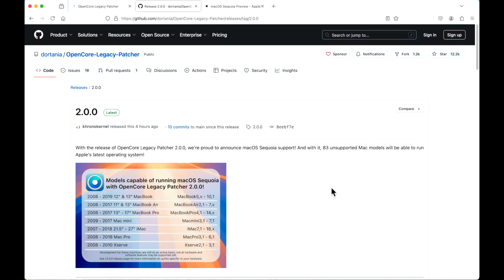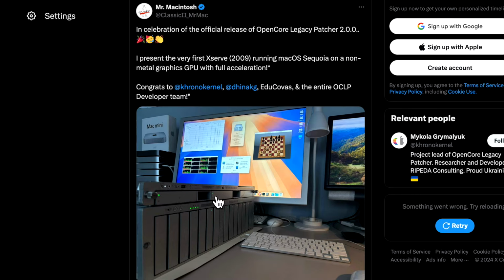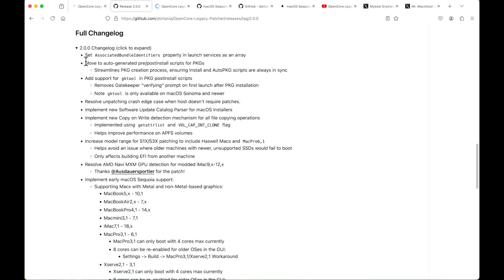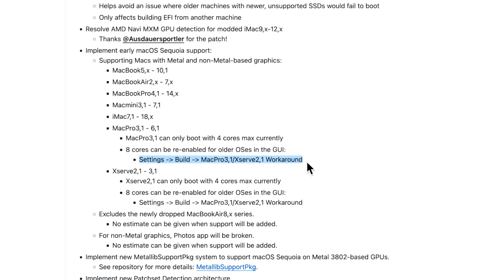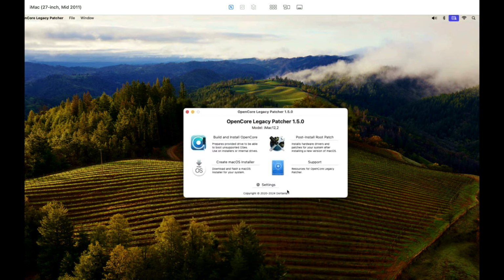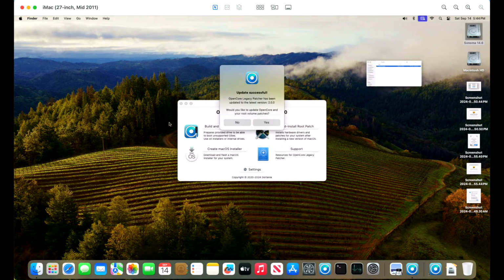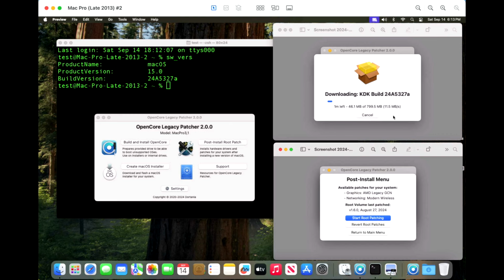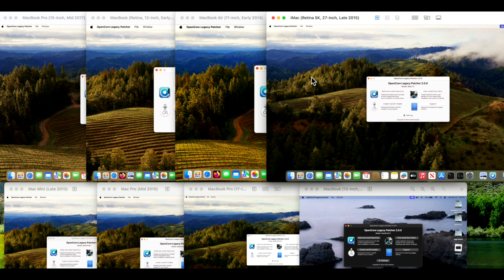OpenCore Legacy Patcher 2.0.0 & 2.0.1 SEQUOIA SUPPORT UPDATE!!!!!!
OpenCore Legacy Patcher 2.0.0 & 2.0.1 Update is live and now is the biggest update this year!! In this video I'll go over Sequoia compatibility and all the changes & fixes. The OCLP 2.0.0 update supports Big Sur 11.7.10, Monterey 12.7.6, Ventura 13.6.9, Sonoma 14.6.1 & Sequoia 15.0 RC CHAPTERS BELOW!

0:00 OpenCore Legacy Patcher 2.0.0 Update Welcome and Intro
0:55 This video will be for OCLP 2.0.0 and testing with Sequoia 15 RC & Sonoma 14.6.1
1:09 This video has a full list of chapter sections that you can navigate to
1:18 An OCLP 2.0.0 & Sequoia 15.0 Public & Sonoma 14.7 video will come next week.
1:45 Reviewing the man OCLP 2.0.0 Update Summary items
2:02 Does OCLP 2.0.0 Support your Unsupported Mac Model
2:36 The macOS Sequoia OCLP Support cycle what was fixed of the last few months
3:01 The new MetallibSupportPkg mechanism for 3802 based Macs
3:40 Talking about bringing Non-Metal Support to macOS Sequoia
4:04 Mykola making the announcement about OCLP 2.0.0 on Twitter
4:45 OCLP 2.0.0 & Sequoia Limitations at the moment
5:08 NOTE!! 2.0.0 CPU Limitation for 2008 Mac Pro and Xserve users!
6:09 Problems with macOS Sequoia Photos.app and Non-Metal
6:49 Setting expectations for OCLP 2.0.0 & installing macOS Sequoia
8:07 Supporting the OCLP Developers with the Official Open Collective Page
8:56 Full OpenCore Legacy Patcher Changeling and Bug Fixes page
10:05 Talking about if you ever need to revert the Root Patches in macOS Recovery
10:38 Updated OCLP 2.0.0 USB installer Parser and window
11:28 Issue with newer unsupported SSD’s failing to boot when building EFI on different Mac
12:45 Showing the setting to enable and disable 4 core workaround with 2008 Mac Pro & Xserve
13:24 Talking about the 2018 & 2019 MacBook Air T2 support for macOS Sequoia
13:56 Discussing the new MetallibSupportPkg for 3802 Macs 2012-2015
14:35 Memoji crashes and new Sequoia boot icons
14:56 Updated Binaries OpenCore updated to 1.0.1 Release how to check
15:32 OCLP GitHub asset download info. Which package to download???
17:38 How to update the OCLP app to 2.0.0 the latest version
18:39 How to disable OCLP application update prompts & re enable them
19:50 Viewing the update on GitHub.com
20:06 How to create an OCLP dock icon
20:46 STEP 1: Downloading and installing the OCLP 2.0.0 automatic update
21:39 STEP 2: Installing the latest OCLP 2.0.0 OpenCore EFI BootLoader
22:45 STEP 3: Installing the latest OCLP 2.0.0 Root Patches
23:49 All the new OCLP 2.0.0 patches are installed! Let’s Reboot!
23:58 Back up after the restart, let’s verify the patches installed correctly
25:15 Test #1 2013 Mac Pro with Sequoia 14.6.1 & OCLP 2.0.0 (AMD GPU)
26:19 Test #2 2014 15” MacBook Pro with Sequoia 15.0 & OCLP 2.0.0 (Kepler GPU)
28:27 Test #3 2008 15” MacBook Pro with Sequoia 15.0 & OCLP 2.0.0  Non-Metal GPU
29:18 My tips to quicken up the oldest models: disable Spotlight, Widgets & live wallpaper
29:41 Speed run though all the OCLP 2.0.0 & Sonoma 14.6.1 systems
30:55 Thank you for watching! Let me know if you have any questions!

OCLP Sequoia issues update page
Metal Issues